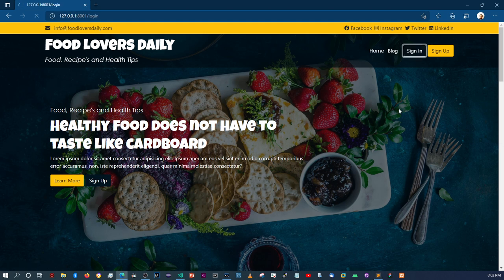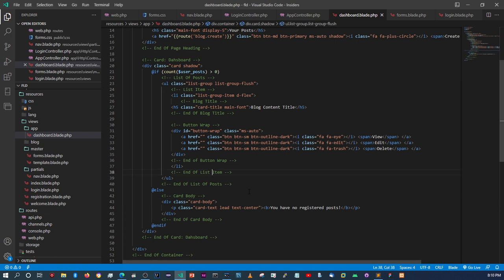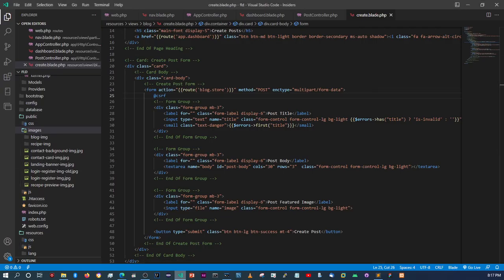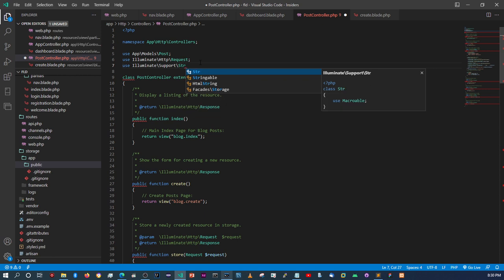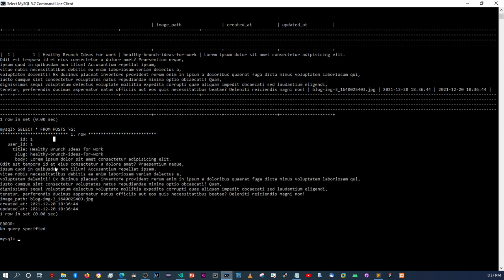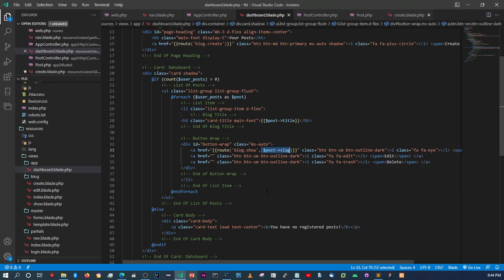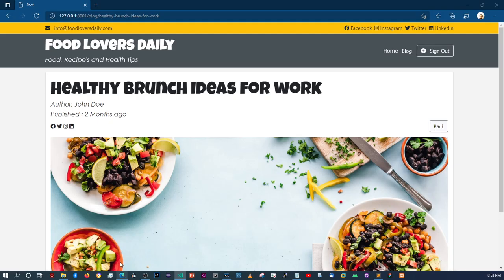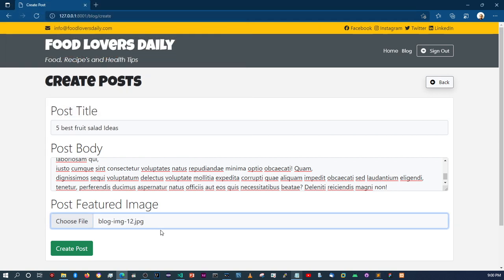Blog Site with HTML, CSS, Bootstrap n Laravel: 17 Creating Blog Posts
Hi Guys

In this video we will be creating our first blog post.